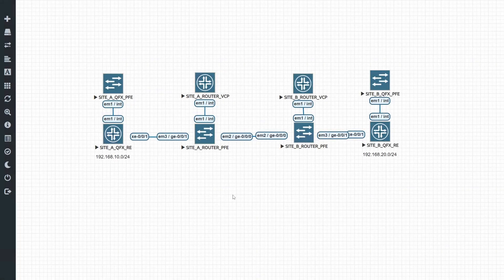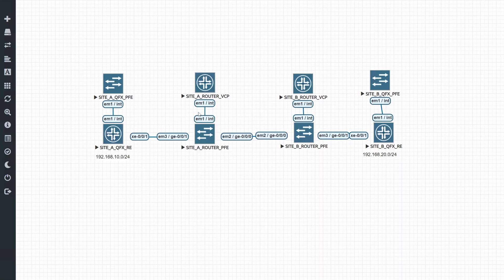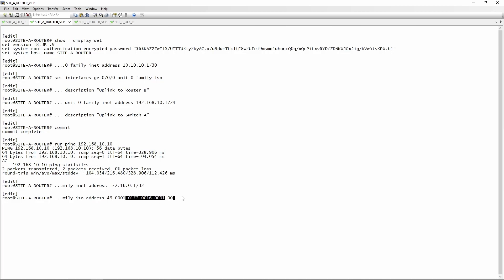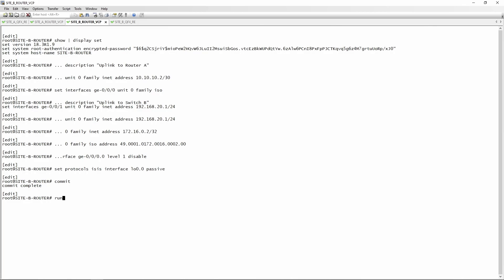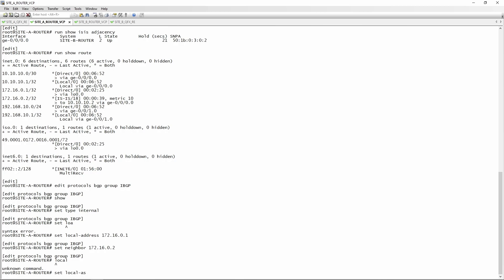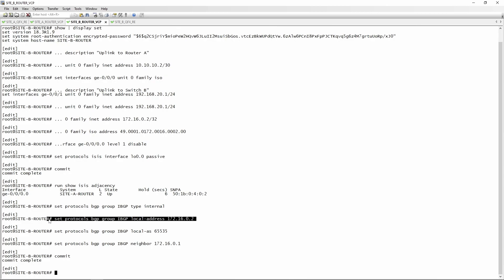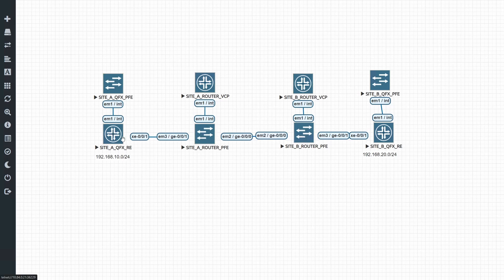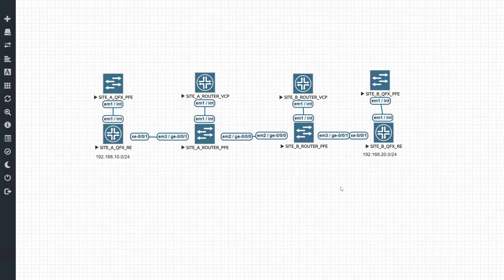How to Configure BGP on Juniper From Scratch (IBGP)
In this video we'll show you how to configure ISIS and BGP between two Juniper routers.  We will be using ISIS as the IGP, and build the BGP sessions towards the routers' loopback addresses.

In this tutorial you will find the basic steps on how to configure BGP (we will make use of iBGP, or internal BGP).  This is just to give you a basic overview of BGP as we will be publishing more advanced BGP videos soon that will include MPLS, layer 2 VPN and layer 3 VPN.

We will also show you how to configure basic export policies for you to be able to advertise your routes via BGP to neighboring routers.